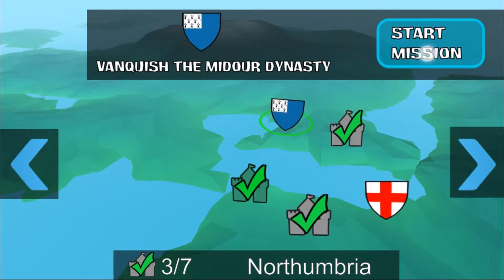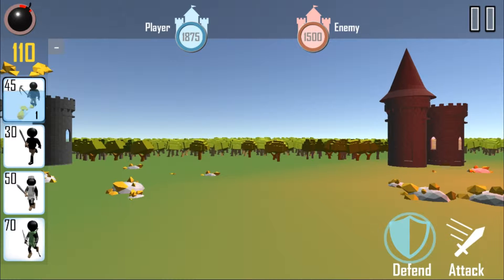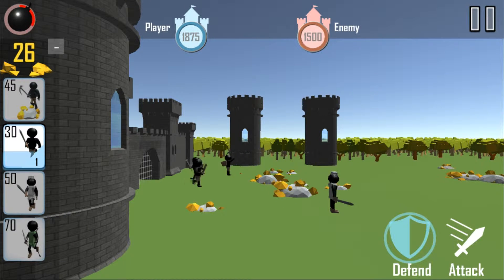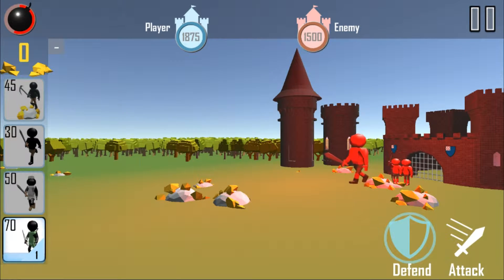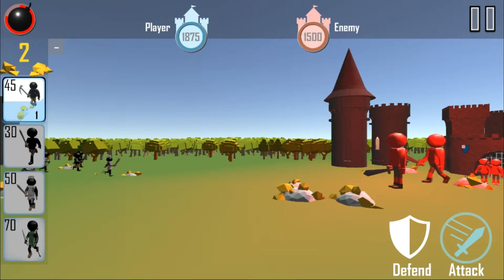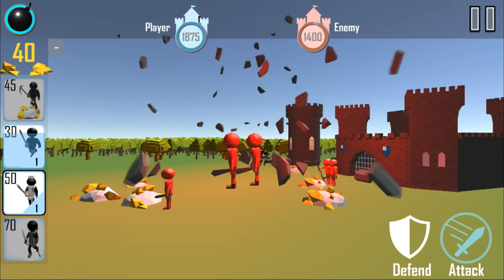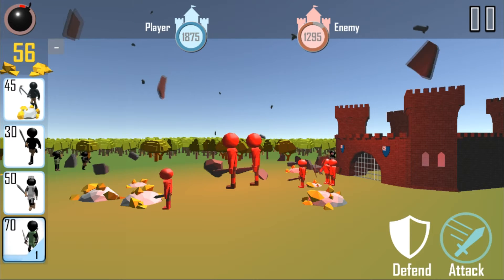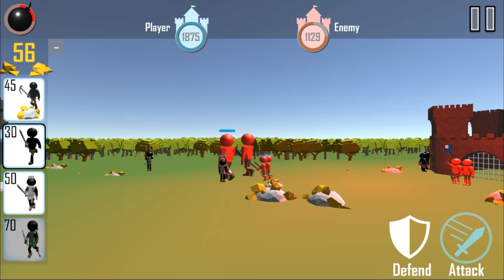Stickman: Legacy of War Review | Appolicious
Stickman Legacy of War is a mobile game that tries to do what many others attempt – to recreate some lost nostalgia of our collective youth, some gem of gaming lost to the years of high school. Read our review